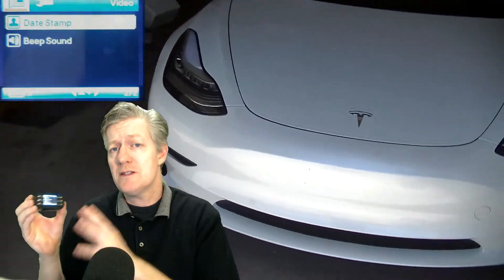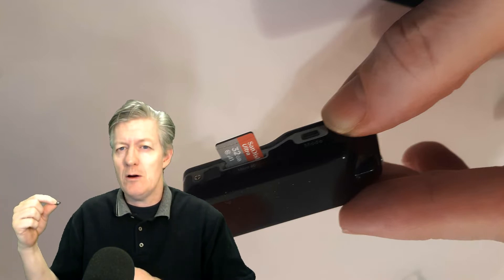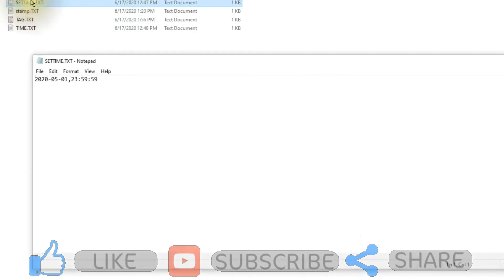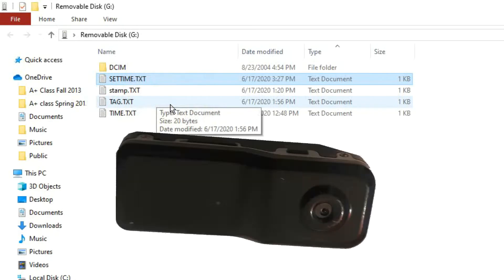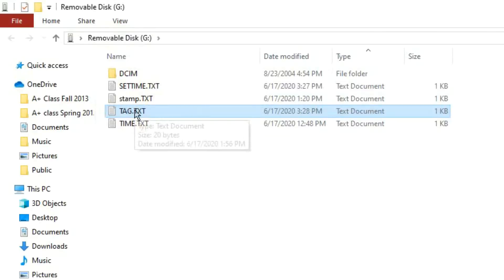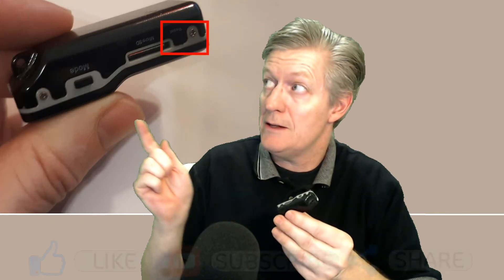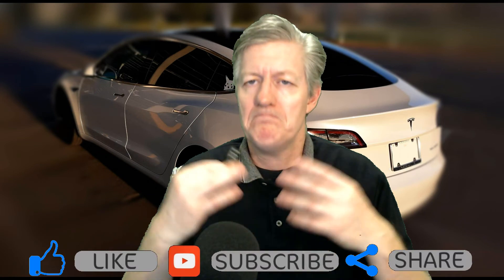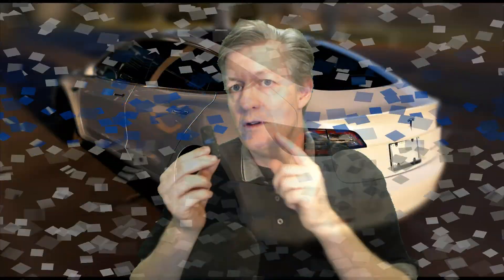How to Remove Time Date Stamp on a Spy Camera, Pocket, Body, or Nanny Cam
Please observe all laws when setting up any cameras.
Spy or pocket cams used DV5 Pocket Cam, DV12 Cam, Pilots SpyCam, and JVC-GZ-R470 Cam.

CAMERA/LENS:
All of the outside shots:

LIGHTING:
Selfie Ring Camera Light.

SOFTWARE:
VideoPad professional by NCH
L-View Pro
Chrome OS
Windows 10
Screencastify